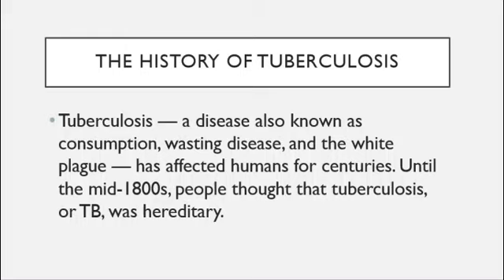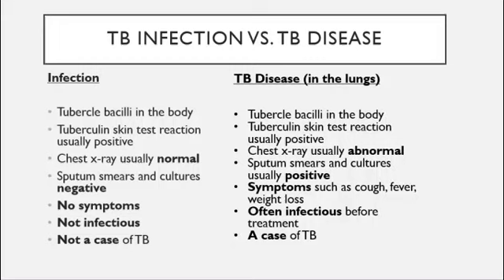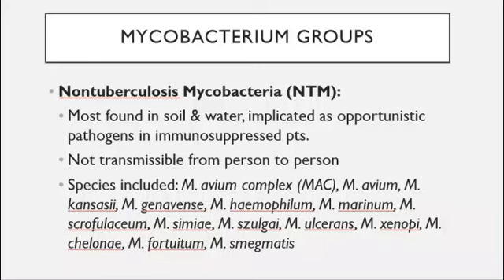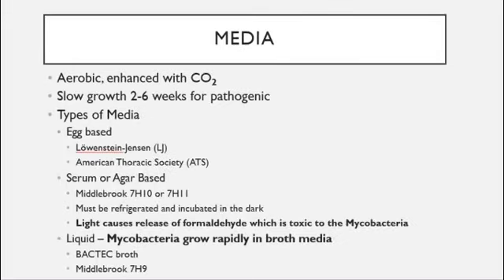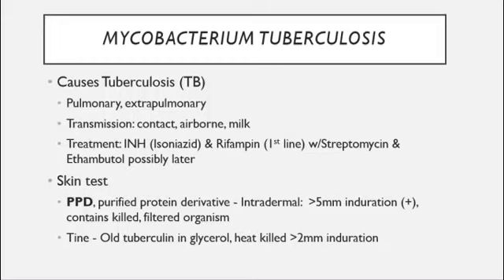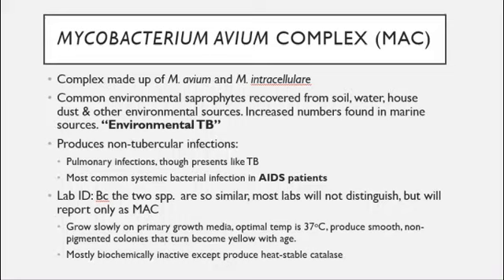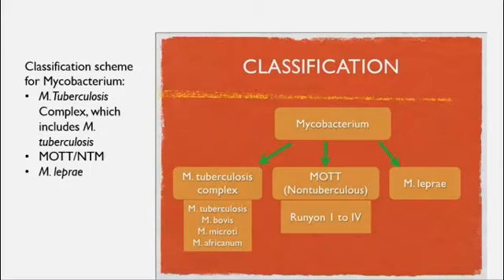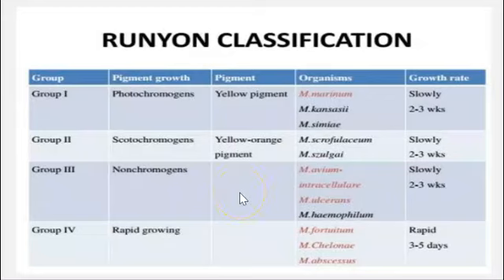MLT 240: Mycobacterium